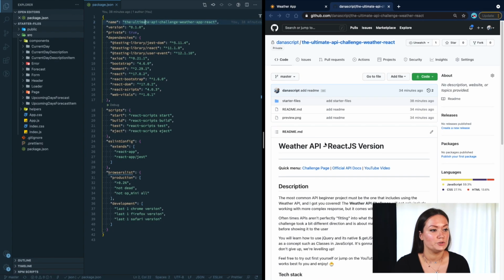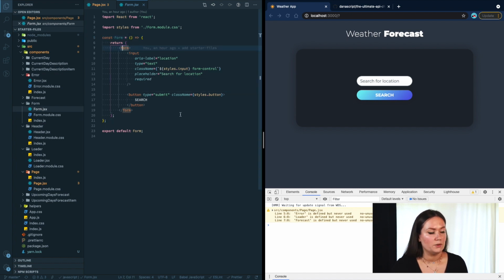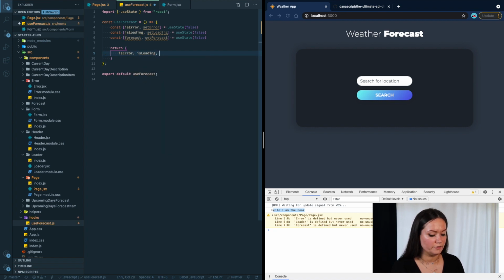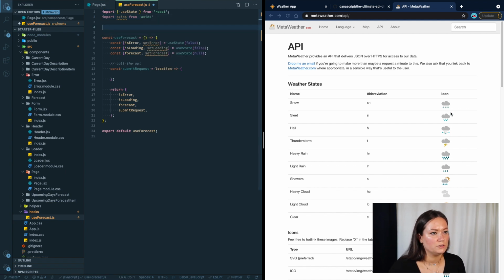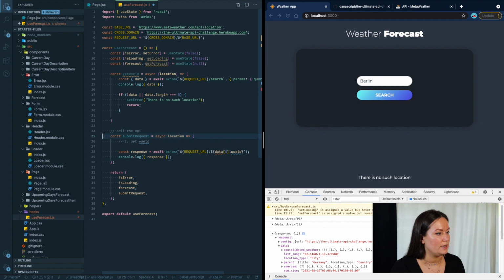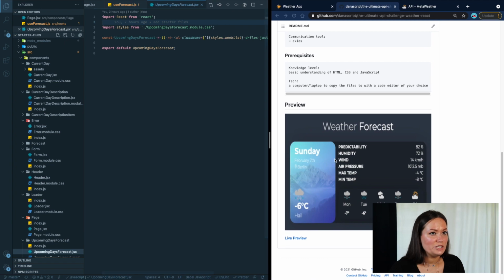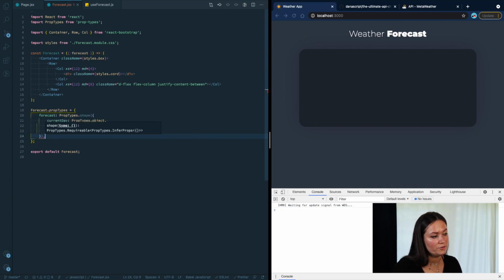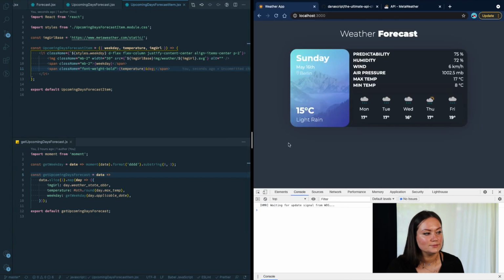BUILD A WEATHER APP JAVASCRIPT API PROJECT WITH REACTJS HOOKS, ASYNC/AWAIT AND AXIOS | API TUTORIAL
Hands down, the most popular API project for beginners must be the weather app API. We will build the weather app using javascript and ReactJS hooks, async/await as well as AXIOS and CSS modules!

The ReactJS Weather API Challenge will not only include working with more complex response, but it comes with a twist. Often times APIs aren't perfectly "fitting" into what the interface expects, so this challenge took a bit of a different direction and is about making some data manipulation before showing it to the user! And it's my ultimate favourite part about it!

You will learn how to use Hooks in ReactJS, how to create your own custom ones too, we refactor some functions and check that our code doesn't break depending on the response we're getting from the API. It's gonna be fun and challenging, but don't give up!

If you're new here - The Ultimate API Challenge is a place where I want to "break the ice" between us and APIs, show you how you can work with different tech stack, documentation, APIs, learn to code, create cool and interesting api projects which, by the end of the video, will be ready to be included in your web development portfolio!

Chapters:
00:00 Intro
00:53 The setup
02:46 What are we going to build?
03:20 Get to know the code
04:54 Let's start!
06:30 The Form
10:14 Build a custom React hook
15:34 Connect the Form with the hook
17:46 PropTypes
19:08 Work with the API
31:50 Fun with displaying the data
45:23 Wrapping up